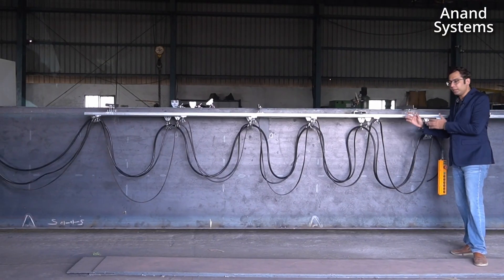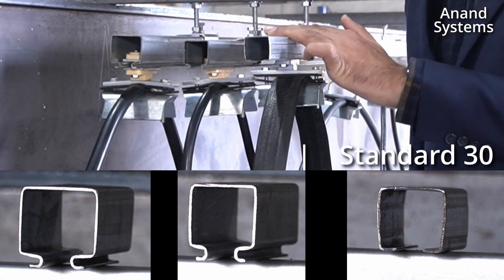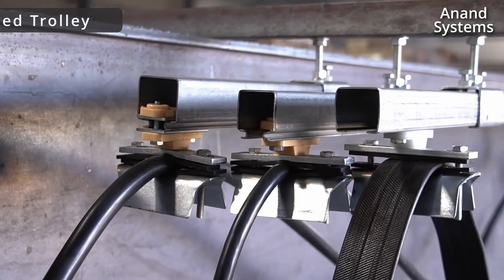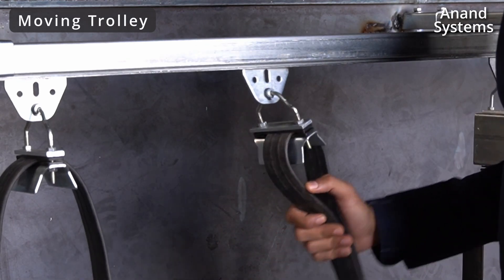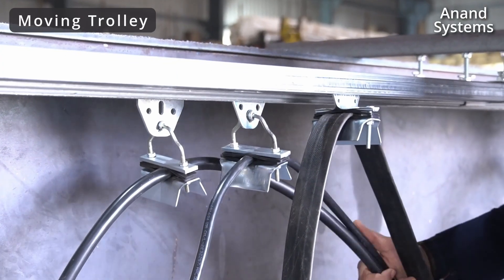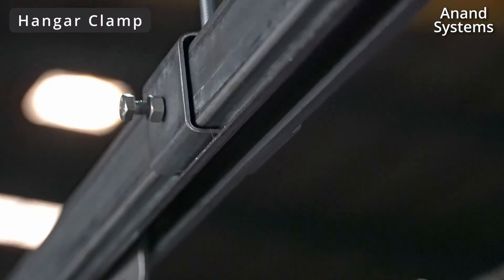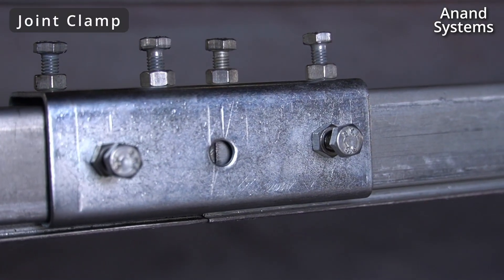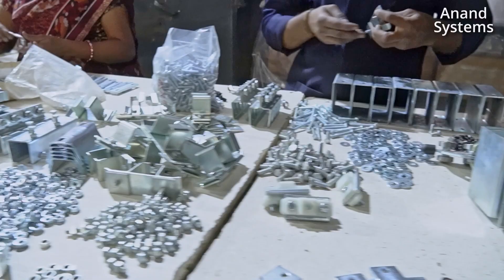Cable festooning system for cranes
Anand Systems Cable Festooning Systems: Reliable & Sturdy Cable Management for Material Handling

**Stop Cable Chaos & Ensure Smooth Operations with Anand Systems Cable Festooning Systems!**

Are you struggling with tangled, unprotected cables in your material handling operations?  In this video, Rohit Dewani, an expert with 10 years of experience in the material handling industry, introduces you to Anand Systems Engineering's comprehensive range of Cable Festooning Systems.

Discover how our reliable and sturdy cable festooning solutions can revolutionize your material handling, EOT crane systems, and conveyor belts, ensuring:

*   ✅ **Organized Cable Management:** Eliminate cable clutter and tangles for safer and more efficient operations.
*   ✅ **Cable Protection:** Shield your control and power cables from damage, wear and tear, and harsh industrial environments, extending cable lifespan.
*   ✅ **Increased Reliability:**  Minimize downtime and maintenance with robust systems engineered for continuous, dependable performance.
*   ✅ **Smooth & Efficient Operation:**  Experience seamless cable movement with our expertly designed trolleys and C-Track systems.
*   ✅ **Versatile Solutions:** Explore our Standard 30 Series, KRD 30 Series, and heavy-duty KRD 40 Series to find the perfect fit for your specific needs and load requirements.

*   **Introduction to Cable Festooning Systems & Why They Are Critical**
*   **Detailed Overview of Anand Systems' 3 C-Track Series:**
    *   Standard 30 Series
    *   KRD 30 Series (Enhanced Strength)
    *   KRD 40 Series (Heavy-Duty Applications)
*   **Key Features & Benefits of Each Series:** Profile dimensions, material strength, trolley types (fixed, moving, towing), hanger clamps, joint clamps, and end stops.
*   **Demonstration of Smooth Operation & Reliability**
*   **In-house Manufacturing & Quality Assurance**
*   **Mounting Options & Support Systems**

Whether you're looking to upgrade your existing cable management or designing a new material handling system, Anand Systems Engineering provides the reliable, high-performance solutions you need.

**Ready to enhance your cable management and boost operational efficiency?**

*   0:00 - Introduction to Anand Systems Cable Festooning
*   0:17 - Why Cable Festooning is Critical
*   0:29 - Overview of 3 C-Track Series (Standard 30, KRD 30, KRD 40)
*   0:48 - Standard 30 Series vs. KRD 30 & 40 Series: Key Differences
*   1:14 - Fixed & Moving Trolleys Explained
*   2:30 - Towing Trolleys for Each Series
*   2:38 - Hanger Clamps & Mounting
*   4:09 - C-Rail Joints & End Stops
*   4:47 - Smooth & Reliable Operation Demo
*   4:56 - In-house Manufacturing at Anand Systems
*   5:09 - Contact Anand Systems for Your Cable Management Needs